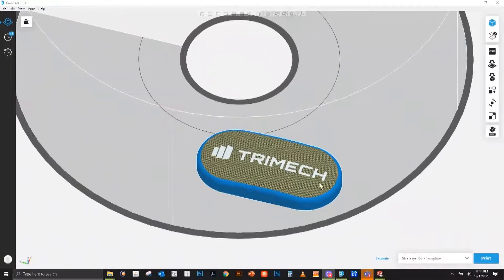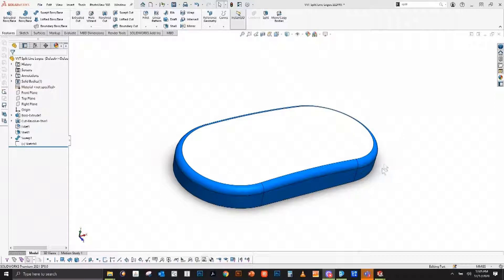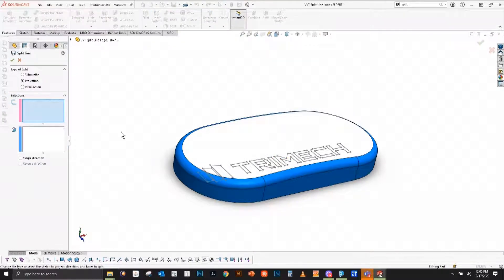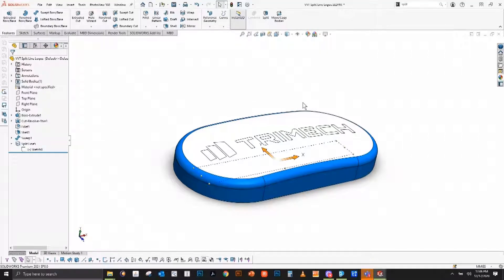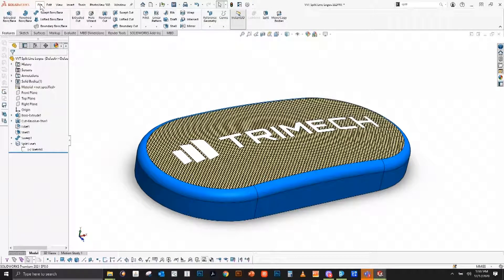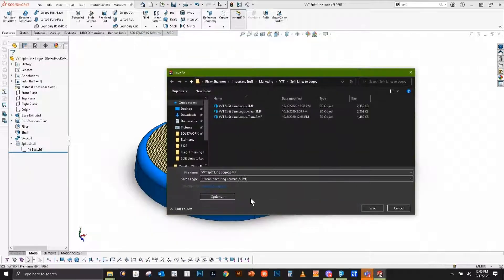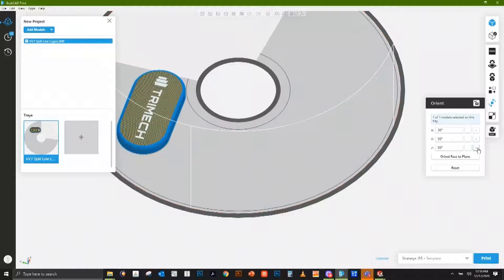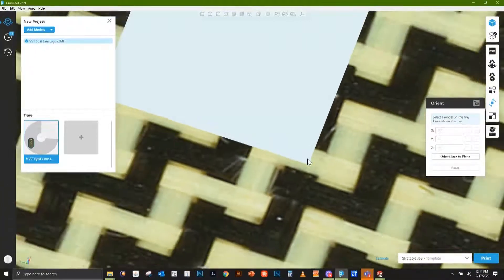3D Printing Tip: Moving Hi-Res Logos and Graphics from SOLIDWORKS to GrabCAD Print for 3D Printing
In this video, TriMech Application Engineer, Ricky Shannon, demonstrates how to use the SOLIDWORKS Split Line Command tool to create
 super-sharp graphics and logos that he will project on a selected surface within his model. This will prep his 3D CAD model for full-color 3D printing.